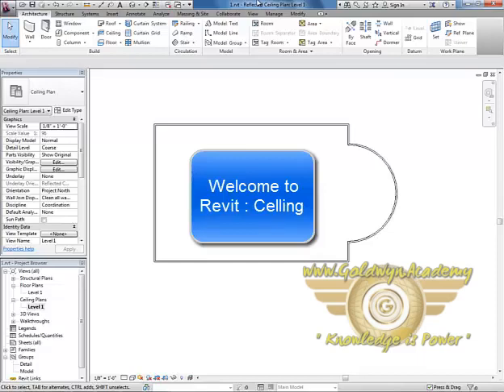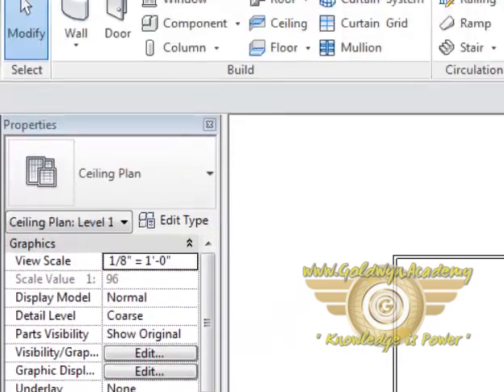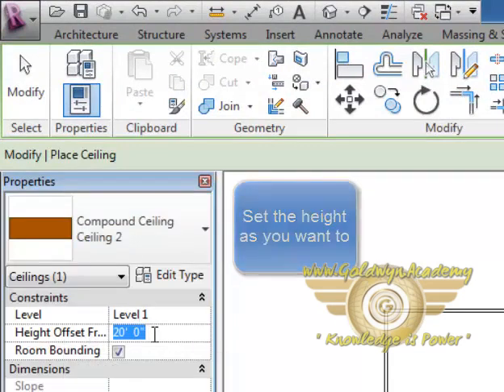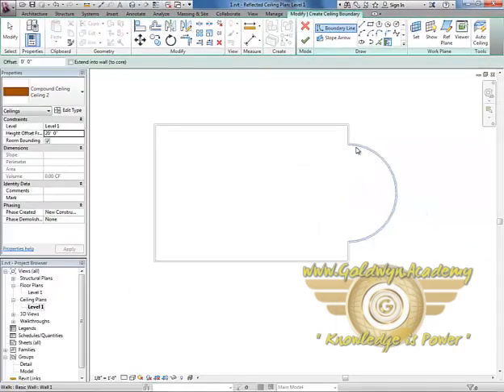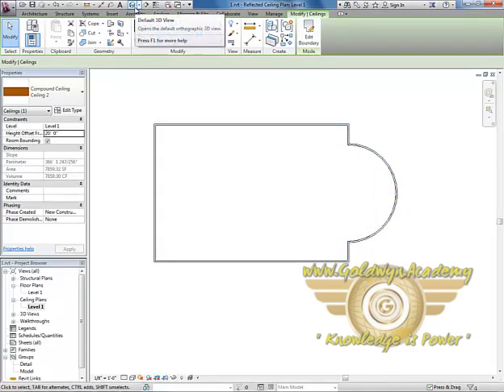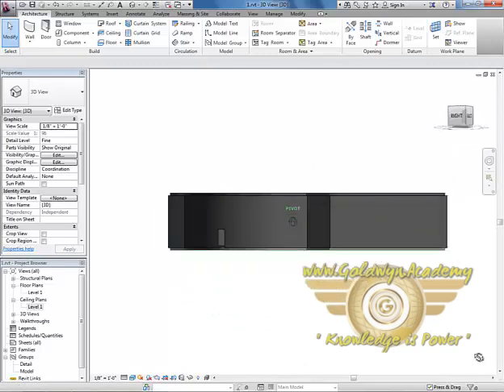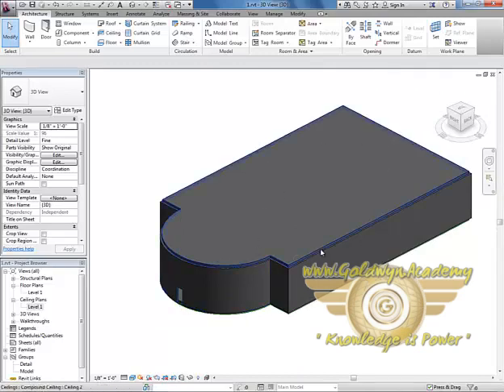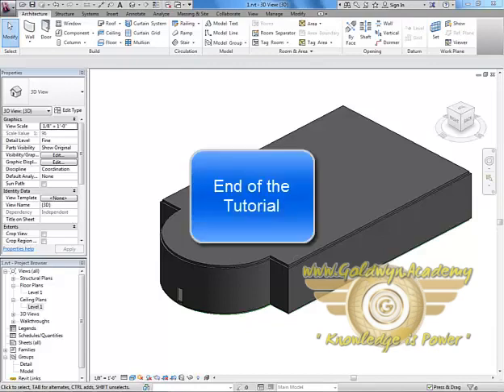Ceiling PART-11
Revit BIM software provides architects and designers with the tools they need to develop accurate, higher-quality architectural designs.